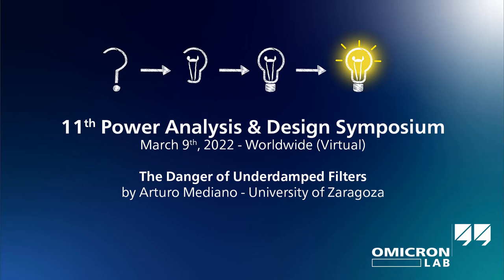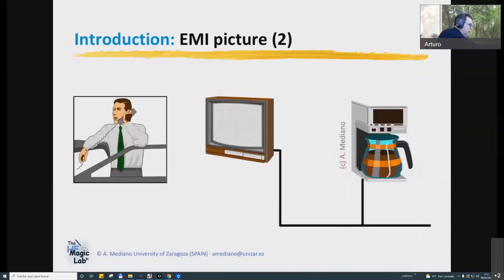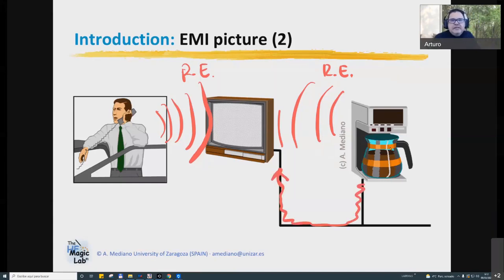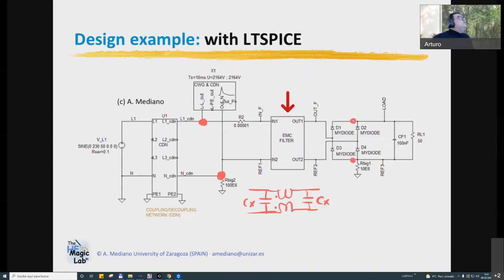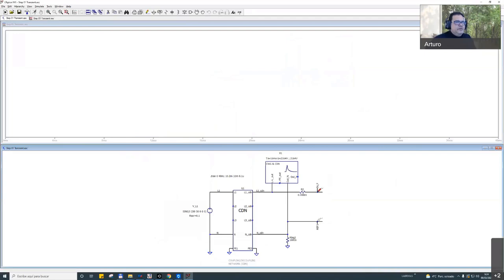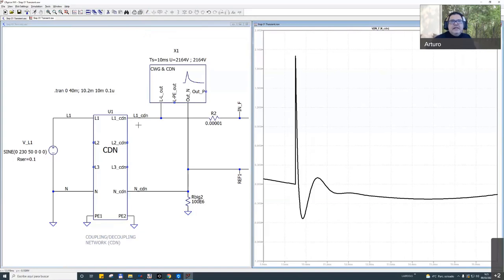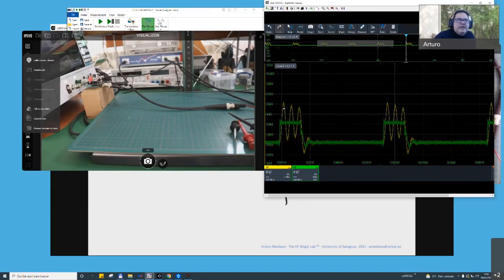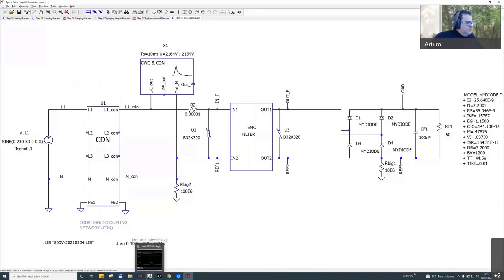The Danger of Underdamped Filters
by Arturo Mediano - University of Zaragoza
When designing EMI filters an underdamped response must be avoided. This is many times a very typical problem related with stability in switching mode power supplies where a filter is located at the input. Another important problematic case of an underdamped response is the effect caused by transients that appear at the input of the filter. In such a case, the transient will be amplified at the output of the filter with a voltage gain related to the Q of the undamped response. Many times, the load will be destroyed or damaged even if some transient protector is present at the input of the filter (i.e., a varistor or a TVS). In this presentation we will explain how the ringing or underdamped response is created in common LC filters, how the response in time and frequency domains looks like, and how this underdamped response can impact transient signals at the input port. Of course, some typical solutions to damp the filter will be presented.